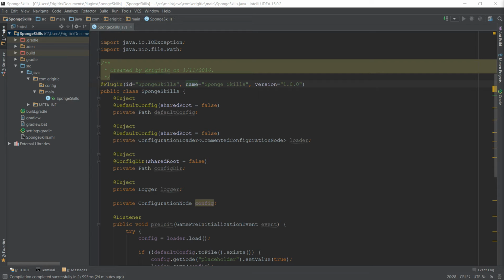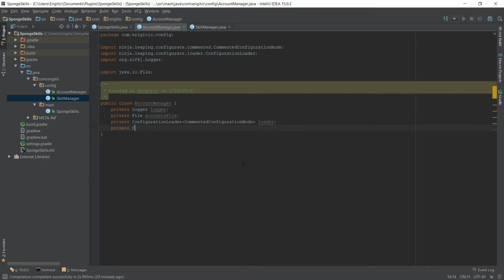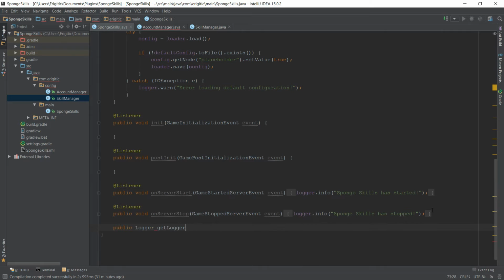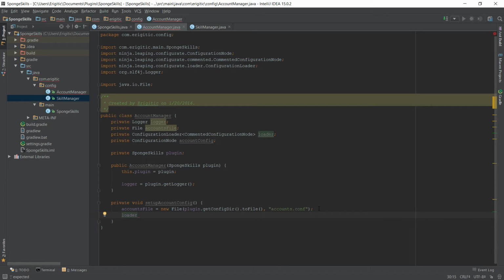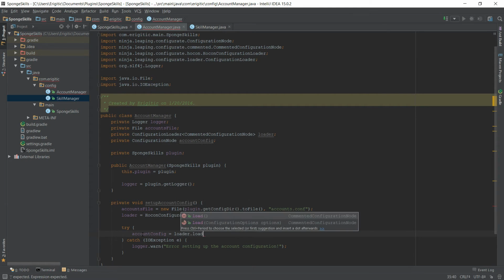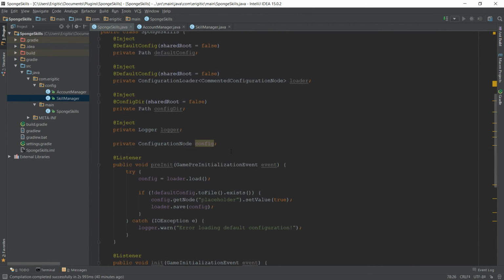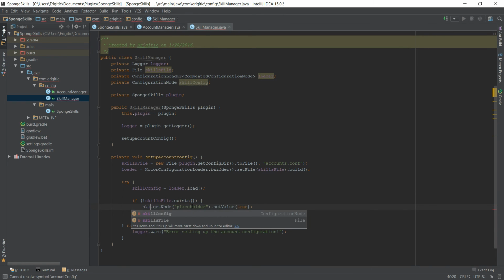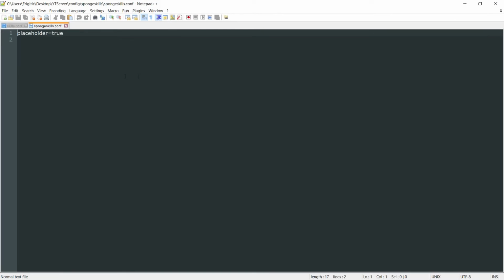Sponge Plugin Programming | Account and Skill Configs | Part 3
Sponge Plugin Programming takes you through the entire process of creating a full-fledged Sponge plugin for Minecraft. In this episode, we create configuration files for accounts and skills.